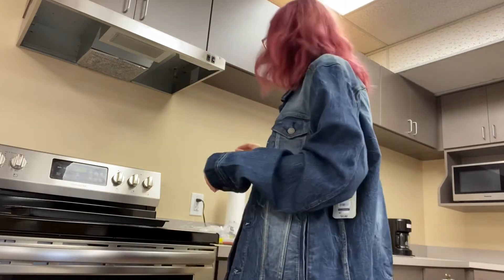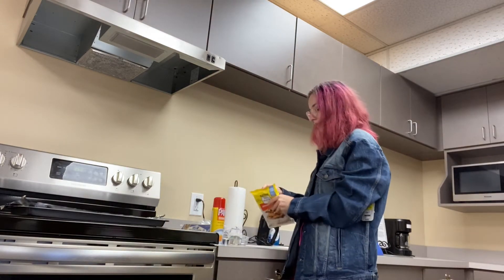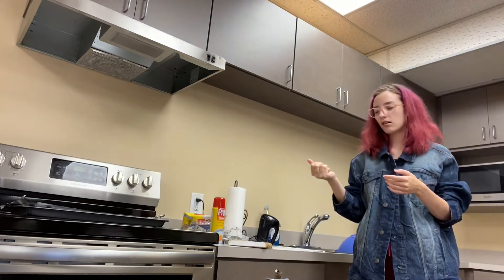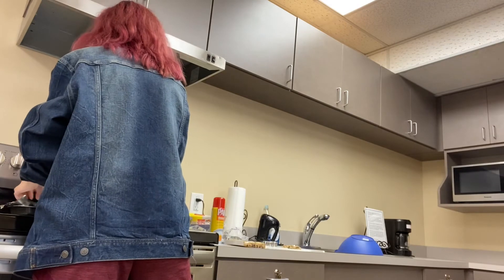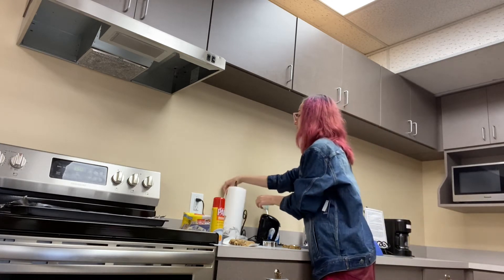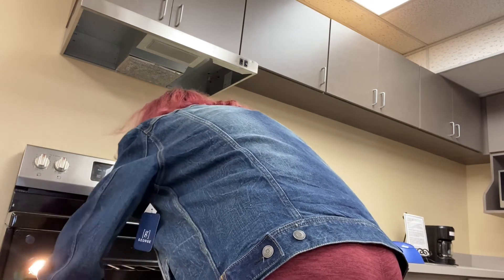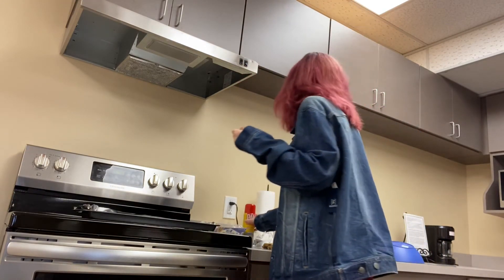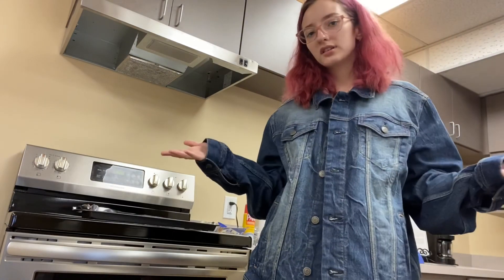Summer Reading Program Day 27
Cookies in the shape of sunglasses!!